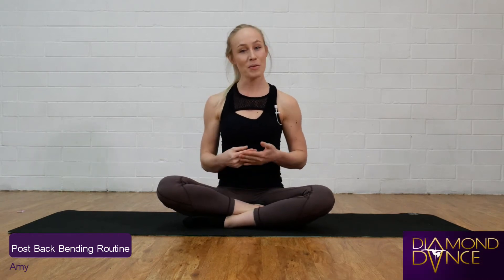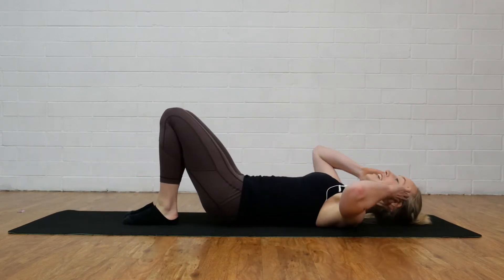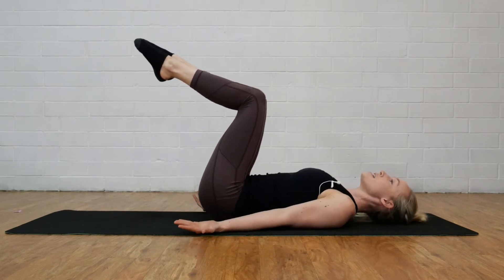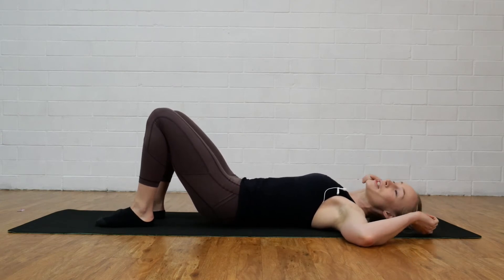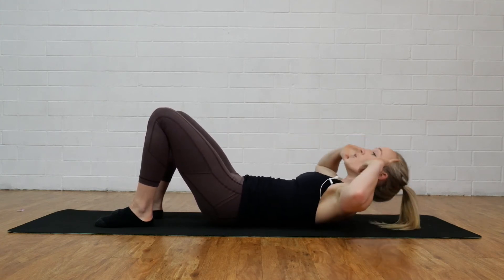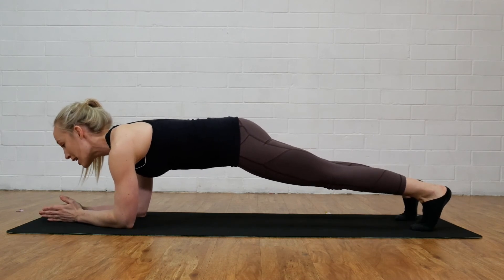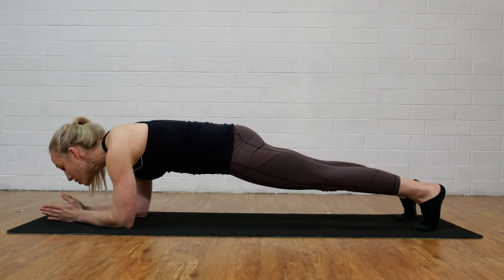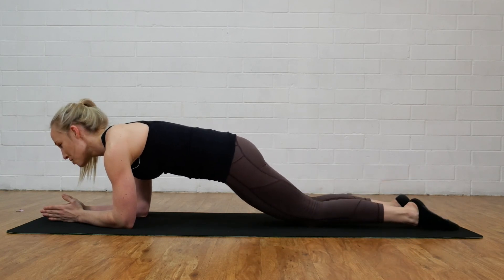3 exercises you MUST do after any contortion training